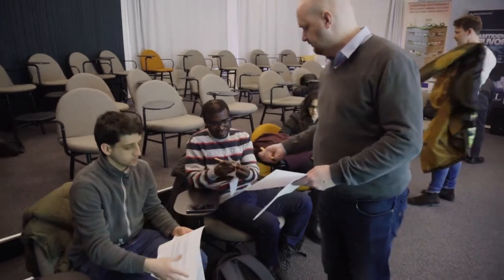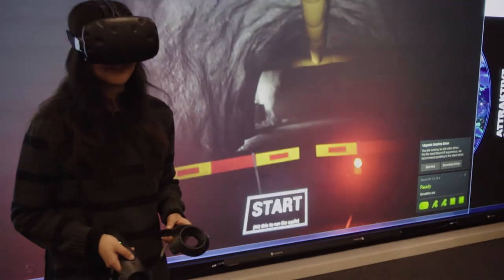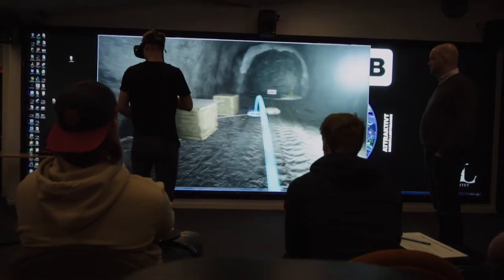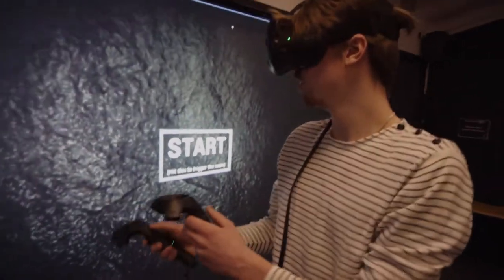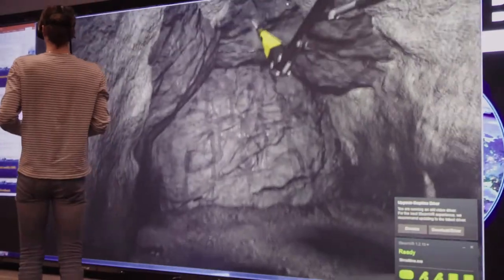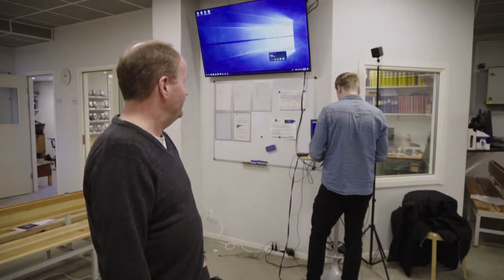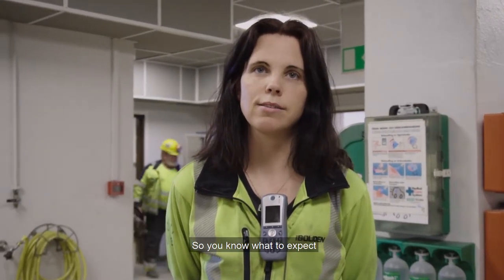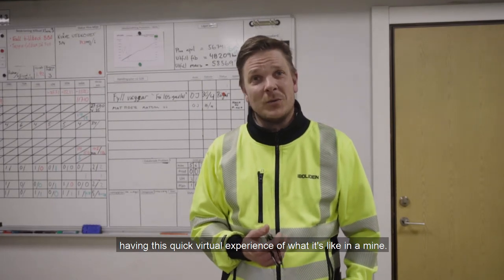SIMS WP2 - Education, part 2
The SIMS Movie provides a general overview of the SIMS project vision and what SIMS will deliver during its 3 years in the Horizon 2020 program. The project has a total budget of 16.3 Million Euros and began May 2nd, 2017.

Follow our channel for upcoming videos of SIMS Demonstrations.

SIMS Partners include:
Epiroc, ABB, Ericsson, iGW, Mobilaris MCE, WOLFIT, Agnico Eagle Finland, Boliden, K+S, KGHM CUPRUM, LKAB, Luleå University of Technology and RWTH Aachen University